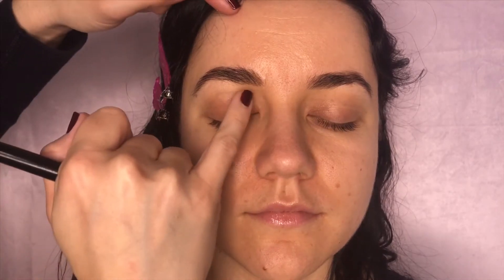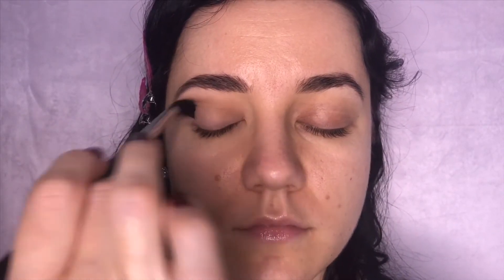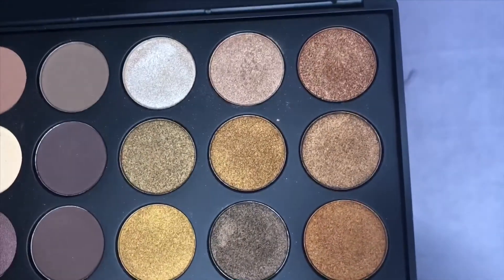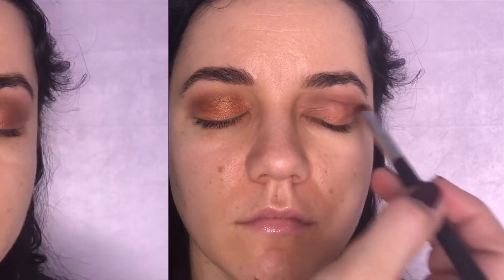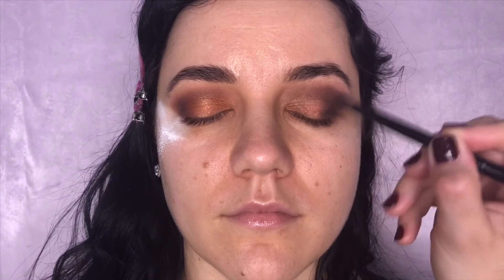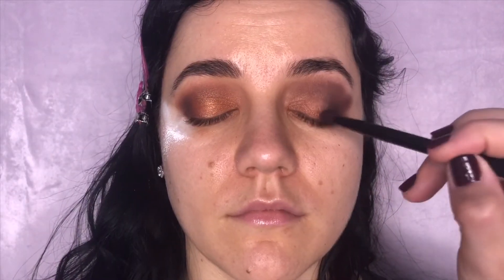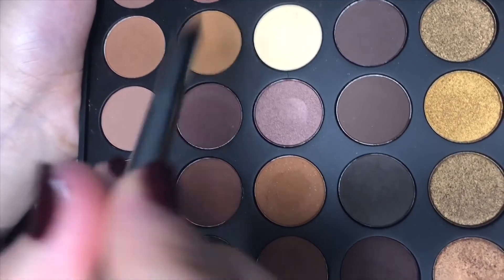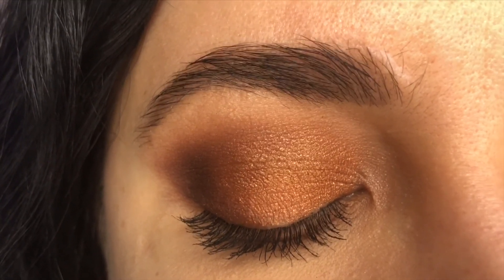FLAWLESS EYESHADOW APPLICATION | DO’S AND DON’TS